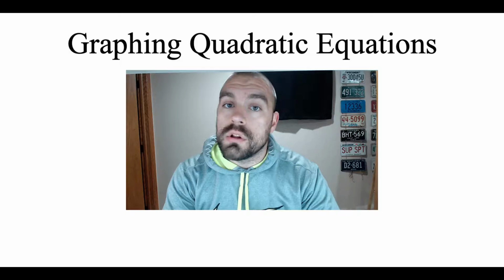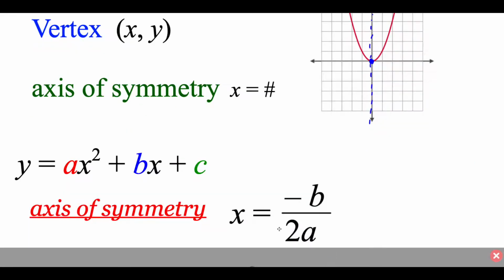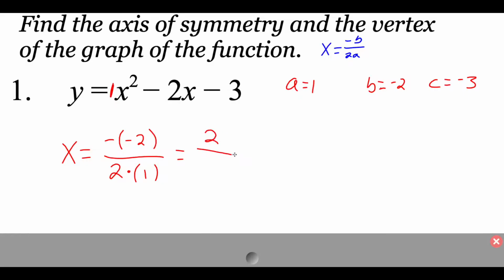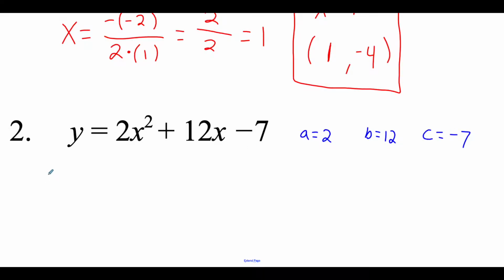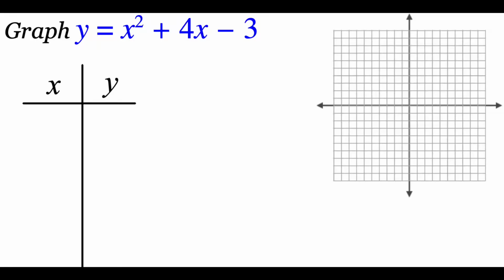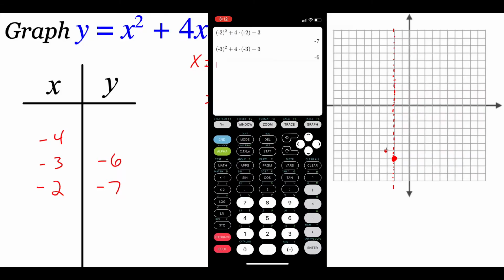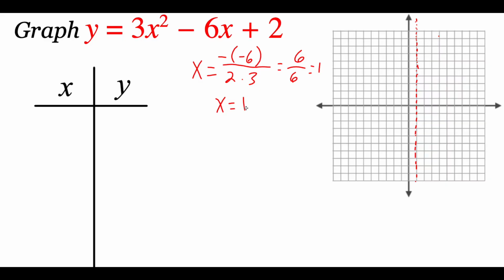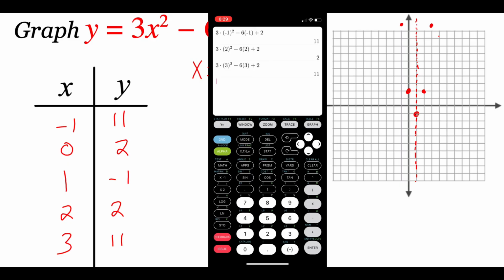9.2 Graphing Quadratic Equations